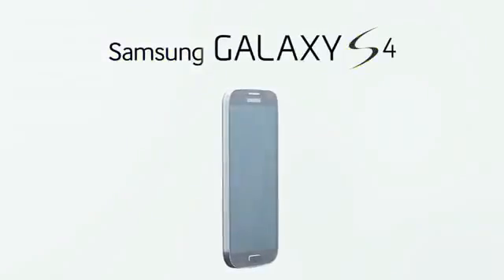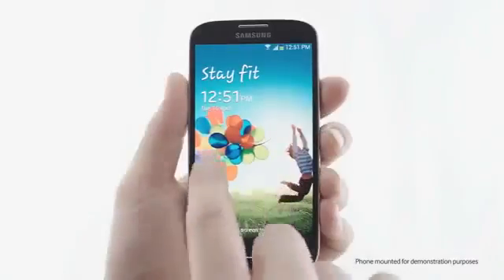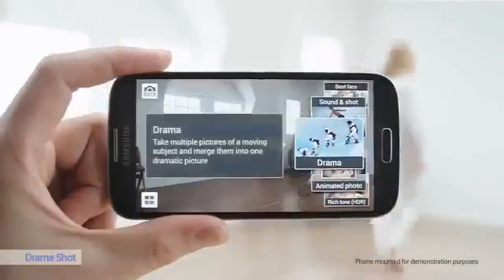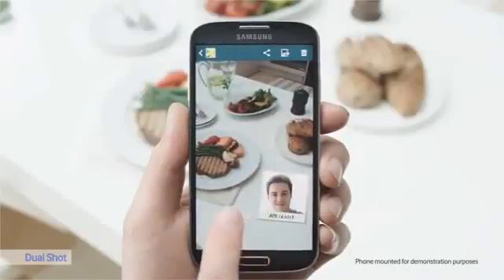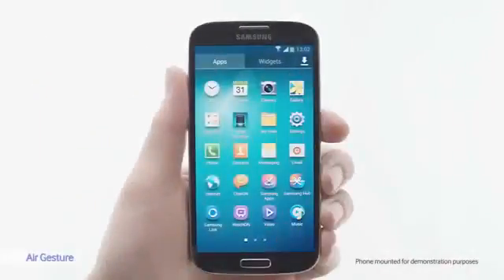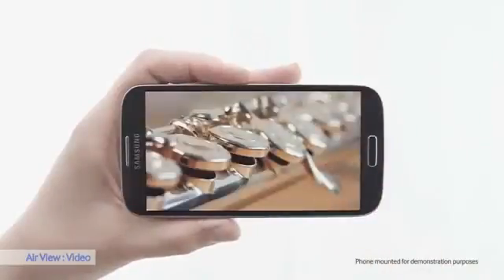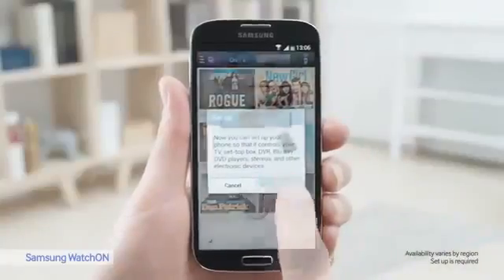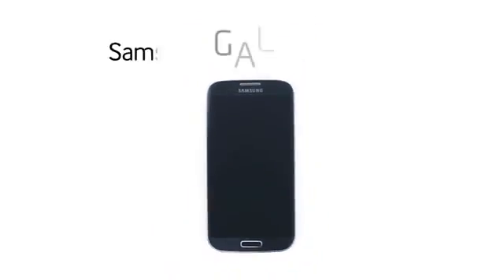GALAXY S4 Official Hands on